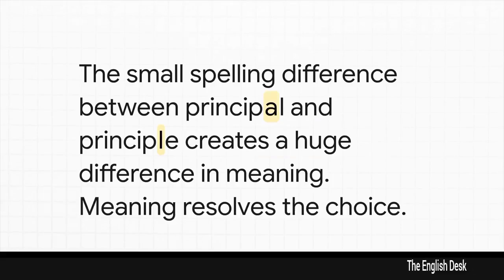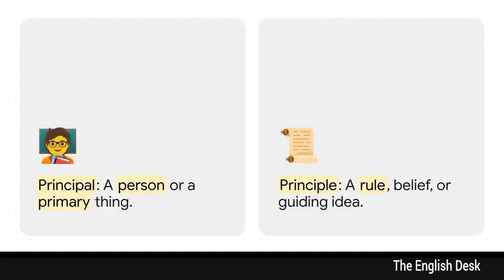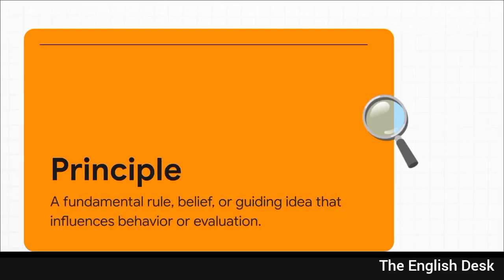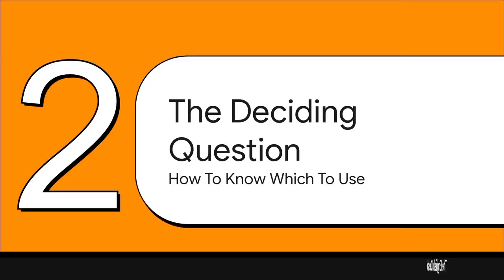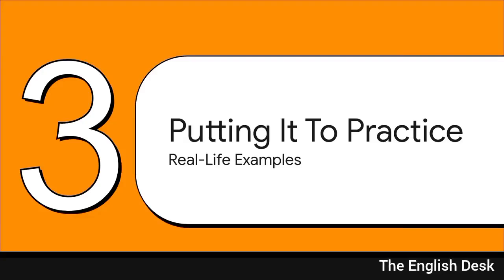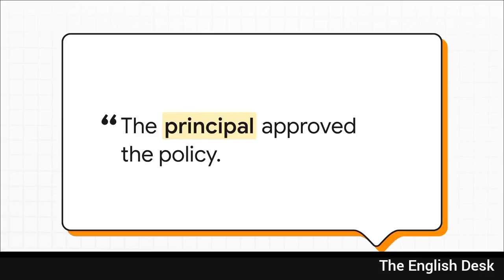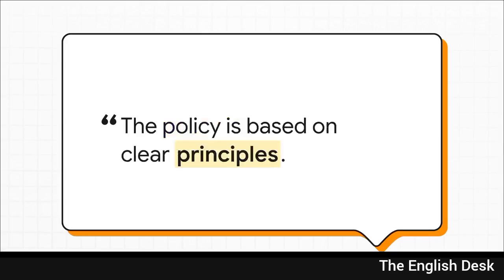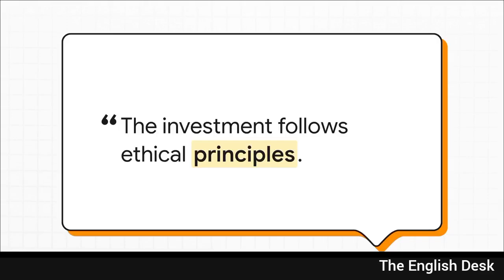TED Pt. 10 - PRINCIPAL VS PRINCIPLE IN ENGLISH GRAMMAR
This lesson explains the difference between principal and principle, two commonly confused words in English that look similar but function very differently. The video clarifies how principal refers to a person or something of primary importance, while principle refers to a rule, belief, or guiding idea. Through clear examples drawn from education, finance, and everyday usage, the lesson shows why spelling alone is not enough and why meaning always comes first. The discussion also explains why pronunciation does little to help and how careful attention to sense resolves the confusion. This video is useful for students, teachers, professionals, and anyone who wants more accurate and confident English. Watch on The English Desk for clear explanations and careful language use.